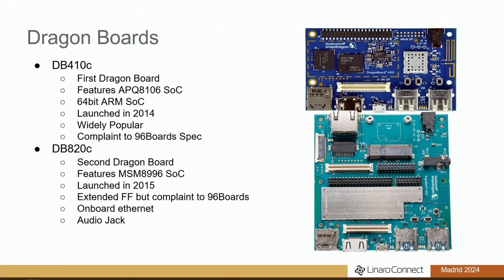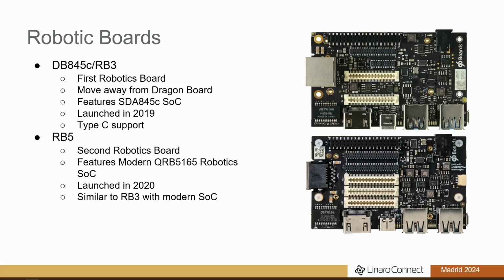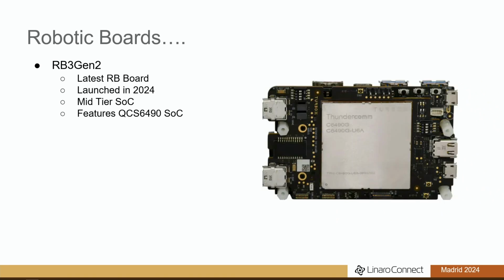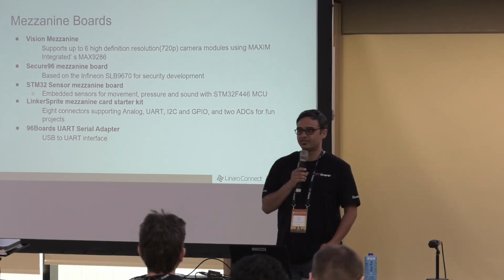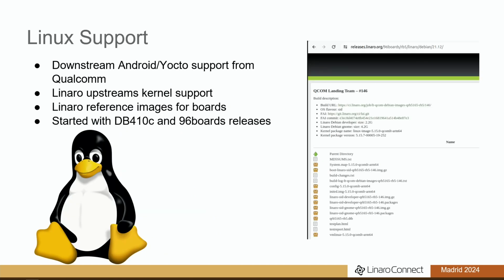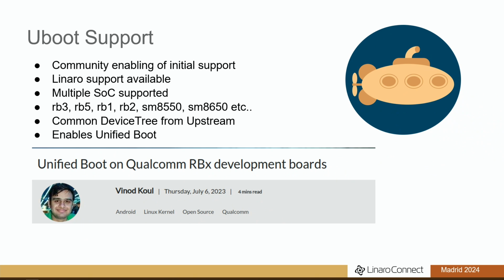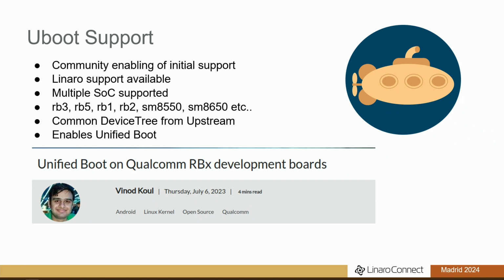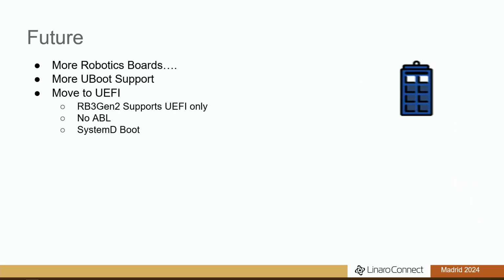MAD24 318 What's Qualcomm upto in IoT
The Internet of Things (IoT) market has undergone significant evolution since its inception, transforming the way businesses and individuals interact with technology. The evolution of IoT markets can be traced through several key phases of Emergence and Proliferation which led to Standardization and Interoperability and followed by Edge Computing, 5G connectivity with Low Power Device and Secure Devices. Qualcomm Introduced Robotics platforms (RB3 and RB5) earlier with Linaro 96 Boards to help address the open source IoT markets and Linaro has been helping with open source Software support for these platforms. This was followed up with RB1 and RB2 platforms which address the low and mid tier market segment. Now, Qualcomm is also launching RB3 and RB5 Gen 2 platforms. This session will focus on the journey of open source software solutions for Qualcomm RB platforms, explore the support for Linux kernel, U-Boot and discuss the current status of SystemReady-IR and explore future possibilities with RB platforms.